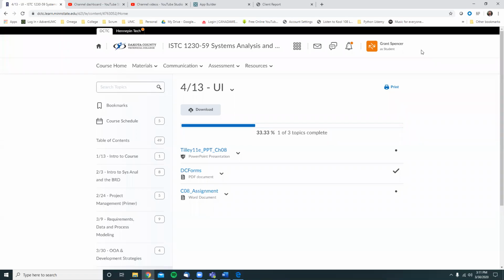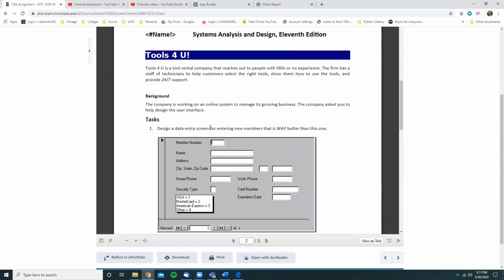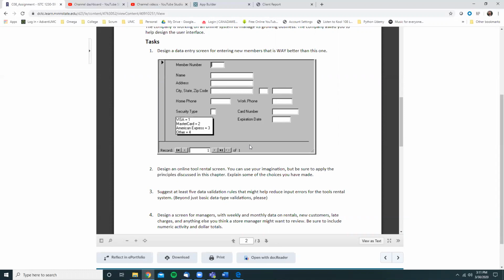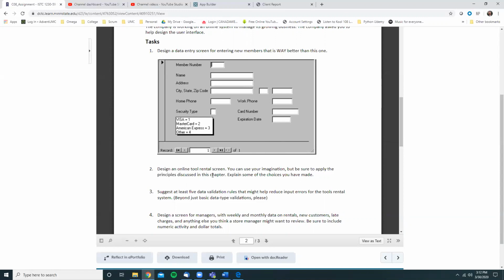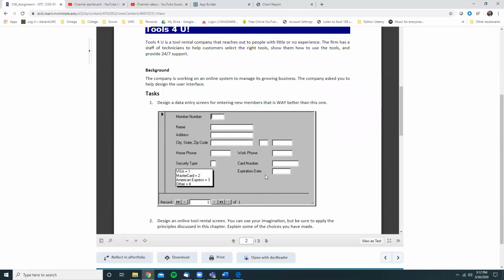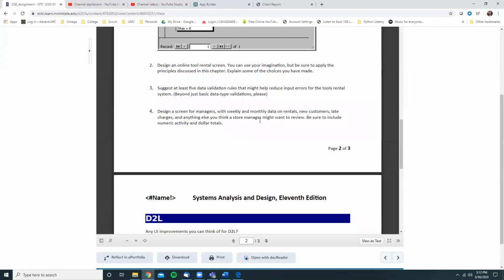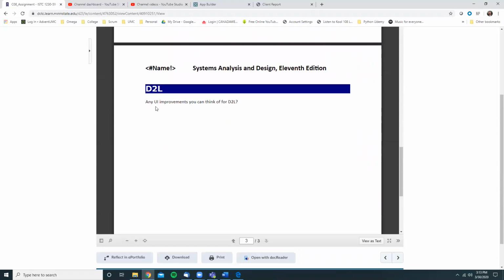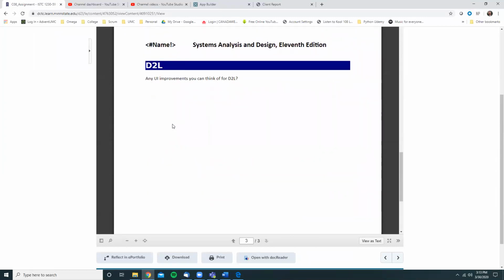Systems Analysis and Design Chapter 8 Assignment